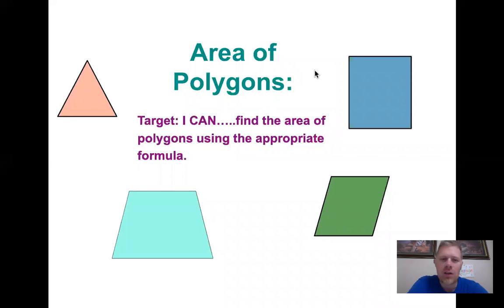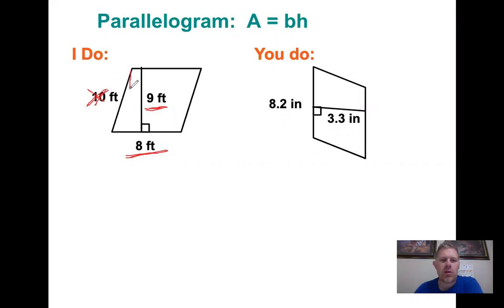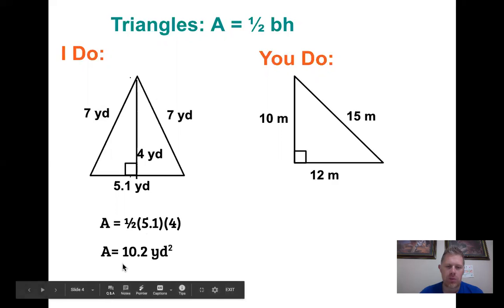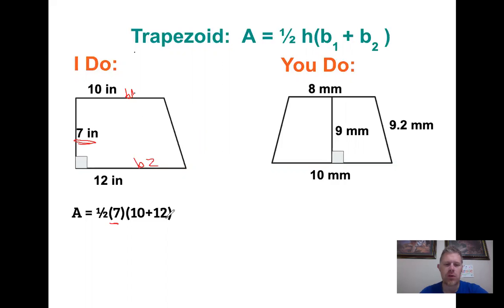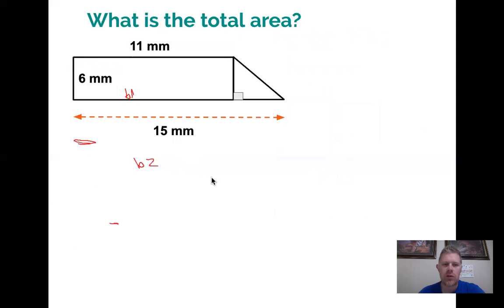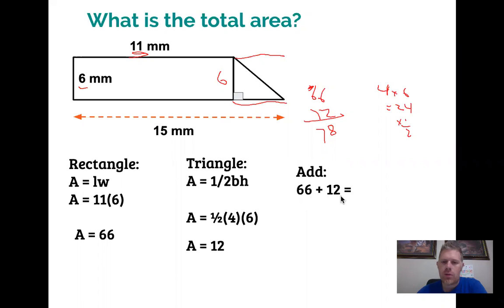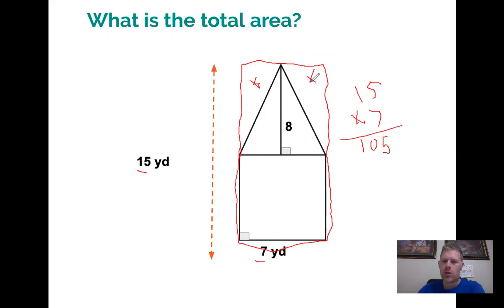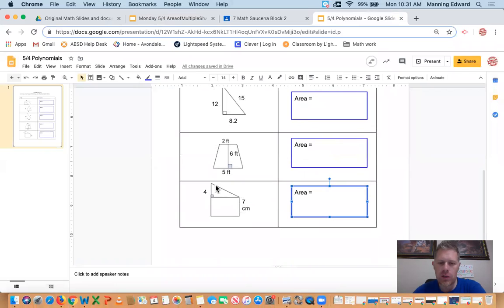May the polygons be with you.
How to solve for the area of different shapes.